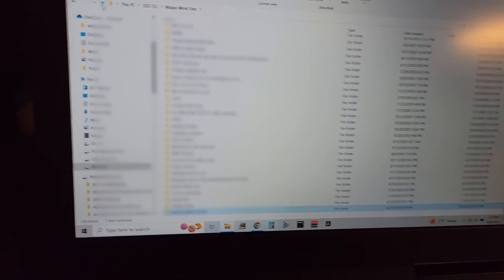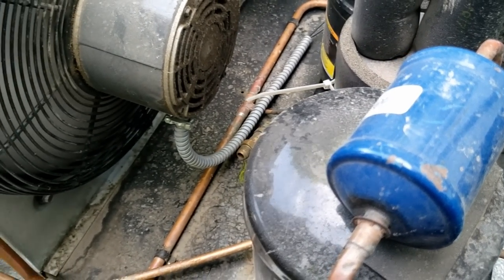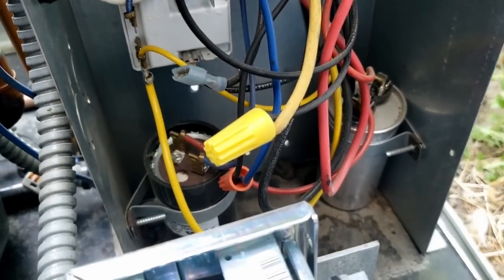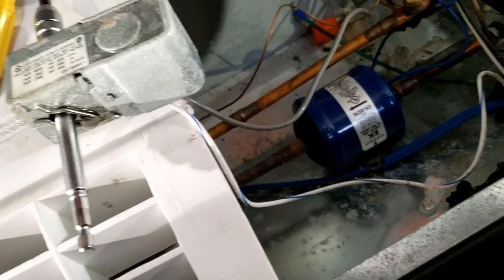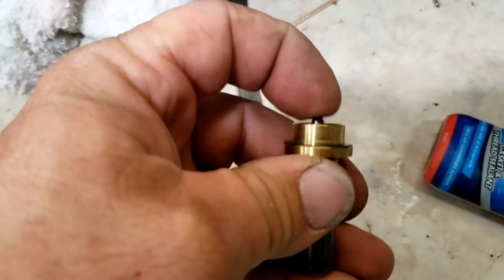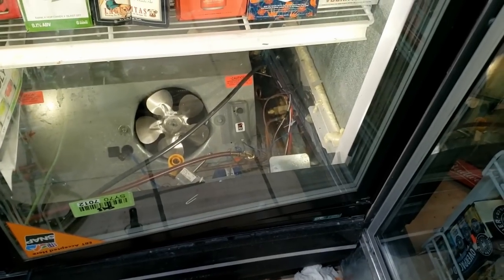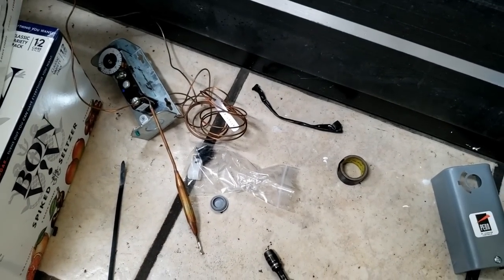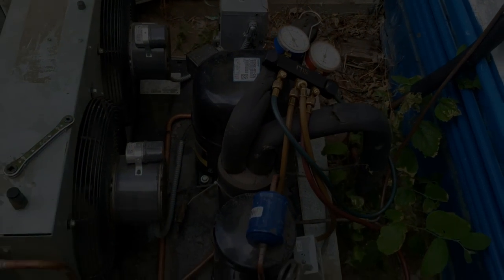I Missed This One Important Detail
Service call was for a cooler freezing the drinks. When I arrived it had been defrosted and no one had any information to help narrow down the real issue. I made a mistake but in the end I got the system repaired. We all get blinded at times and miss things.

5 Gallon Bucket Topper and Organizer

00:00 TrutechTools Promo Survival Save 8%
00:32 beer cooler freezing the drinks
01:36 I listen to my customer to speed up the diagnostic approach
03:46 several secondary problems that need addressed
04:24 thermostat is off 12 degrease
05:52 your baby after you touch it
07:23 testing the low pressure cut out
09:01 fist sign of a hidden problem
10:36 how a refrigeration solenoid valve works
12:07 torch heads i use
13:53 evacuating the refrigeration system
14:55 no leaks
15:59 how did I miss this